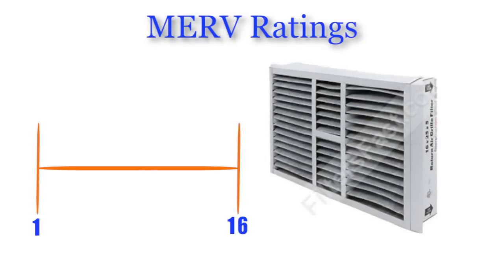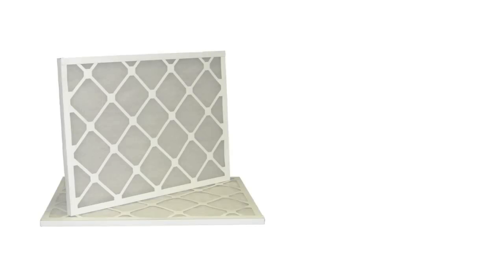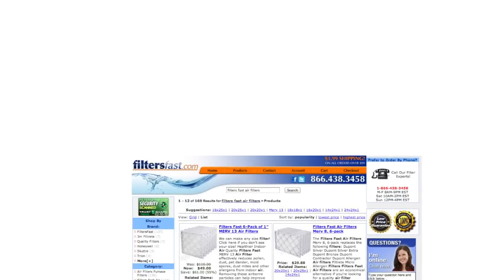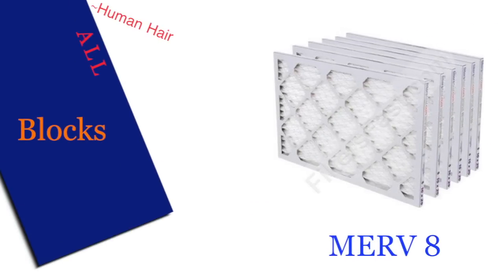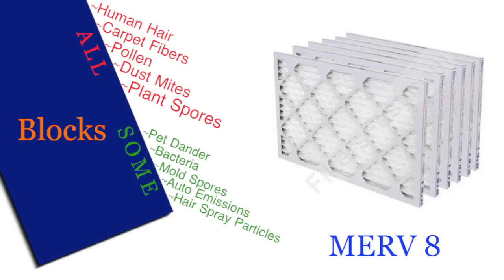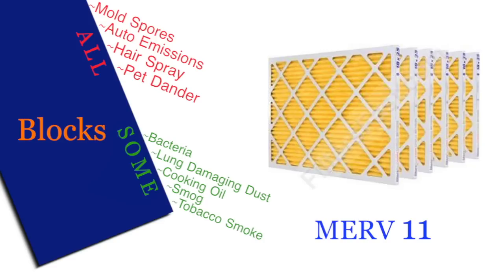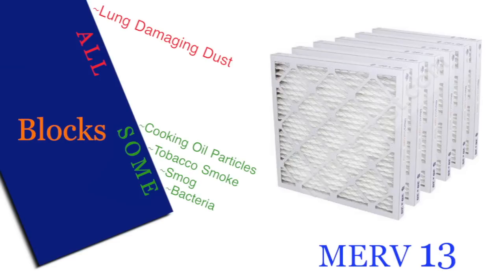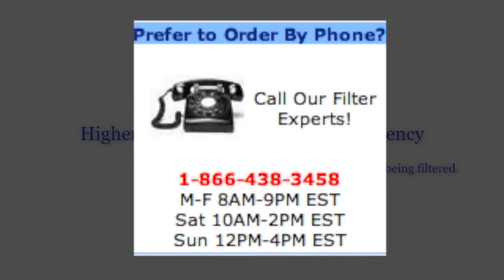MERV Ratings- Which MERV Rating Is Right For Me?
helps you determine which MERV Rating is great for your home, and what each MERV Rating will filter out. Get your home A/C Filters and Furnace Filters at a great price at FiltersFast.com.

Most air filters have a MERV rating that ranges from 1-16.

The lower the number, the less particles will be filtered from your air.
The higher the number the more particles will be filtered, but also the higher the number the less air will flow through your filter.

A typical air filter from your local hardware store has only a MERV of 7, which means dust mites, plant spores, and pet dander are all passing through the filter.

Here at filtersfast.com we carry three different MERV ratings.
MERV 8 11. and 13

A filter with a rating of MERV 8 will block: human hair...carpet fibers. pollen...dust mites...plant spores. Plus also some pet dander, bacteria, mold spores, auto emissions, and most hair spray particles.

A MERV 11 filter will block all mold spores, auto emissions, hair spray and pet dander. Most bacteria and lung damaging dust and some cooking oil, smog, and tobacco smoke.

A MERV 13 filter will block all lung damaging dust. Most cooking oil particles, tobacco smoke, smog, and bacteria.

Higher MERV ratings won't increase the efficiency of your system but will increase the amount of particles being filtered.